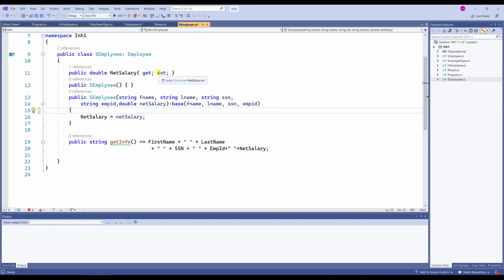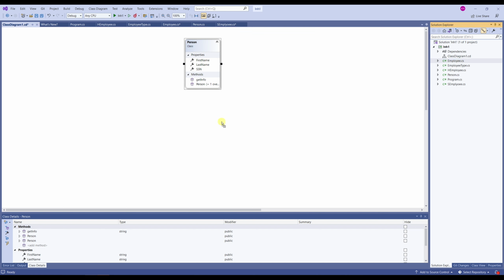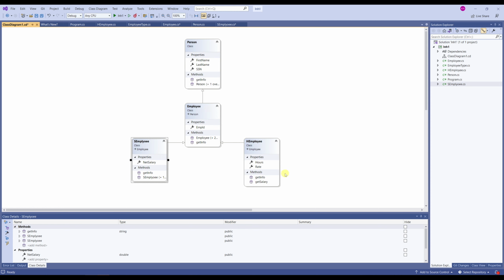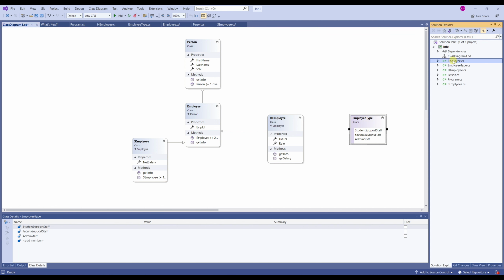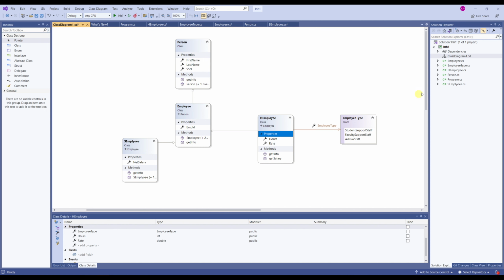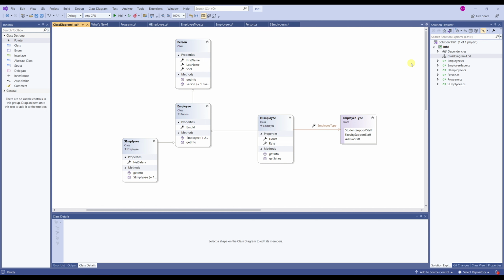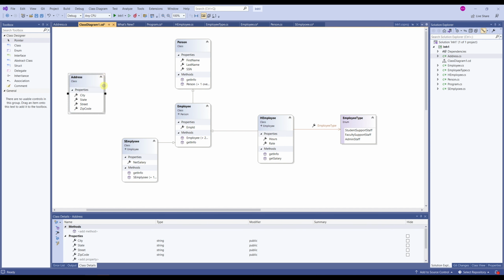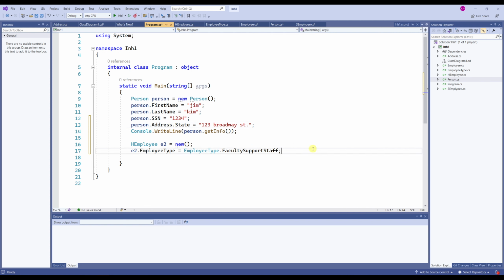Inheritance Example in c#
A real Example on Inheritance in c# with class diagrams